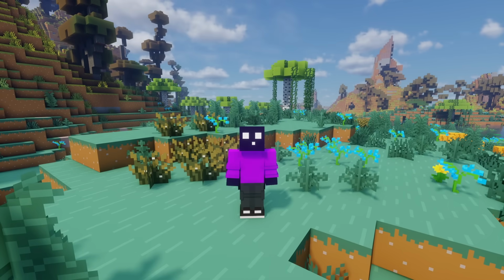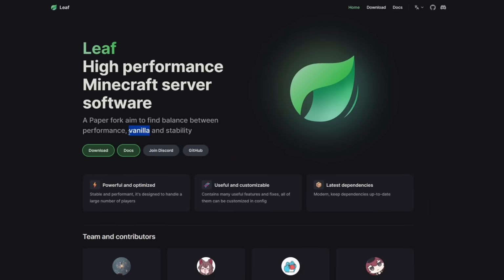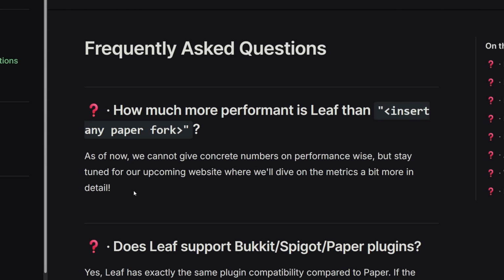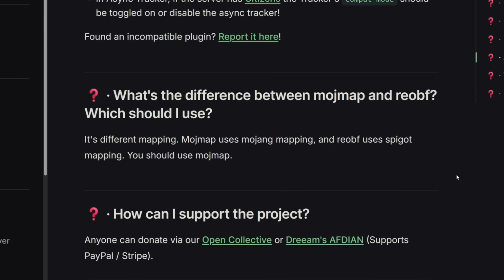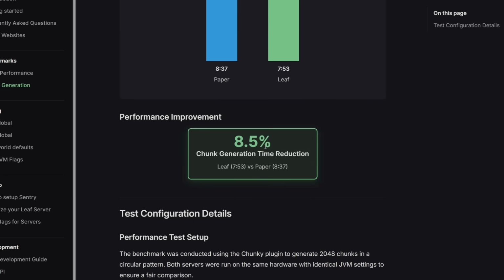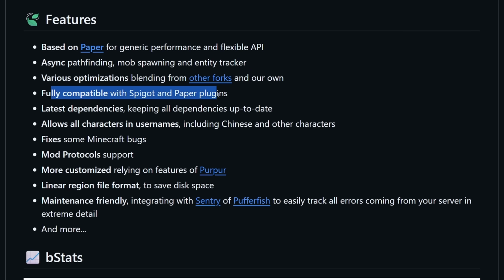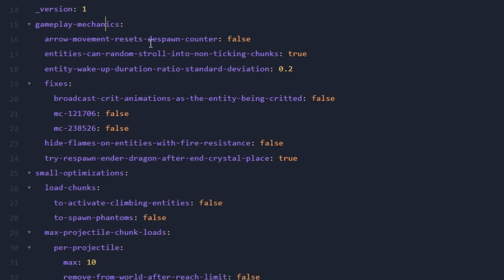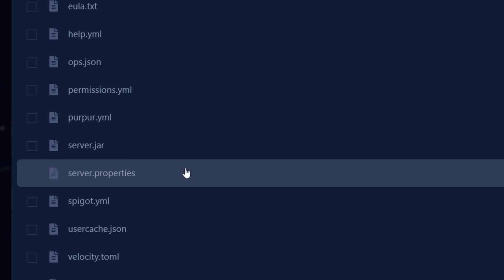A "NEW" Minecraft Server Software Appeared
A "NEW" Minecraft Server Software Appeared. This is a NEW Minecraft 1.21.6 video. In this video, I am going to talk about a new Minecraft server software which is quickly rising in popularity. it is called LeafMC, and it's a highly optimized fork of Paper. So why is this Minecraft server software becoming so popular now. And are they better than competitors like PurpurMC? Lets read through the docs and see if we can find some answers. It's very epic, fun, amazing, and poggers! This will make playing Minecraft insane and amazing! Your players will absolutely love it! I had lots of laughs and fun. Hopefully, you'll get some useful information from this video. I love Minecraft fun!